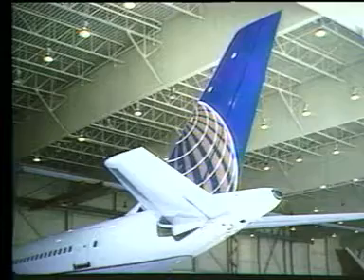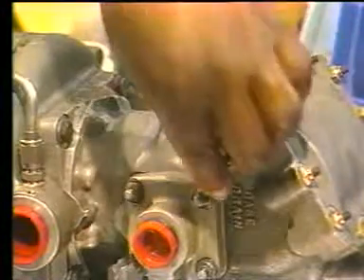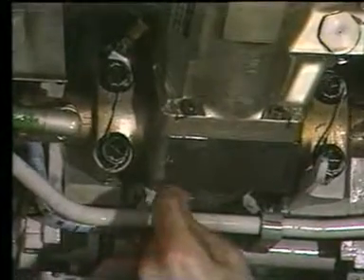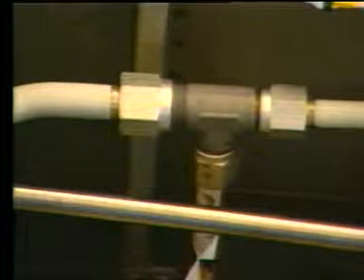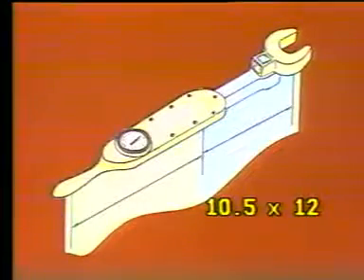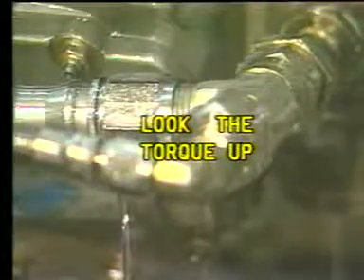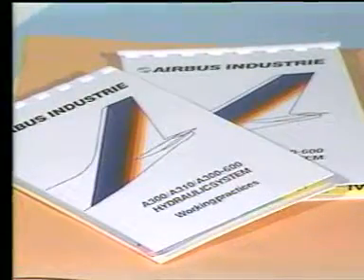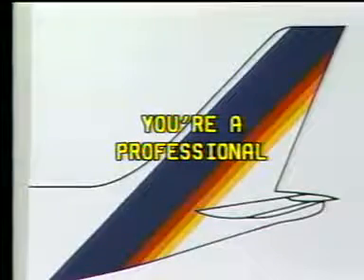Airbus A320 Family | PREVENTING HYDRAULIC LEAKS